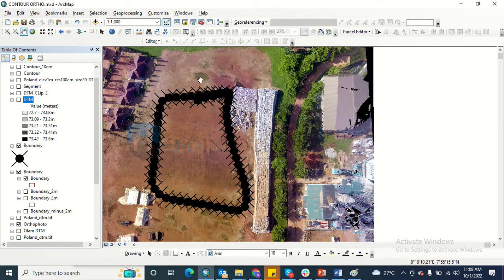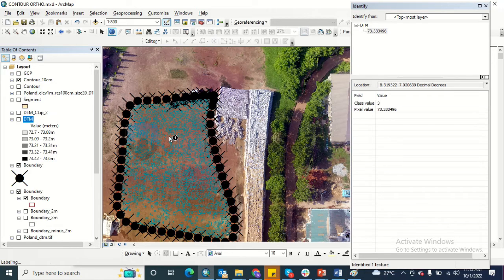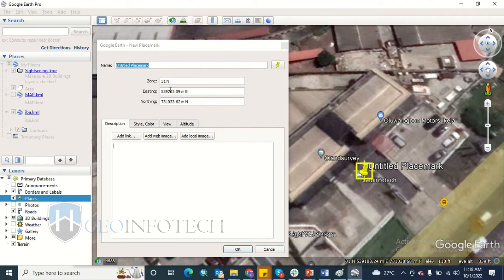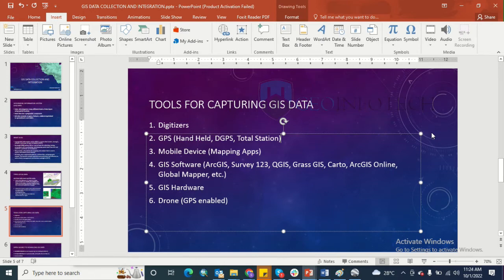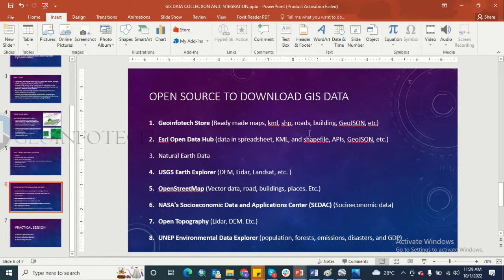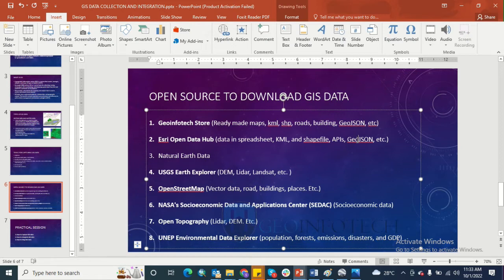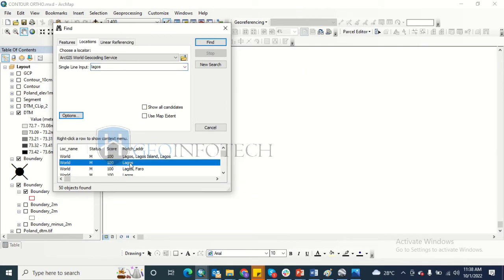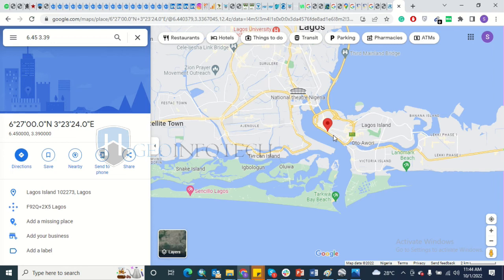Workshop on GIS Data Collection and Integration Part 1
GIS Data Collection & Integration Workshop Oct 2022